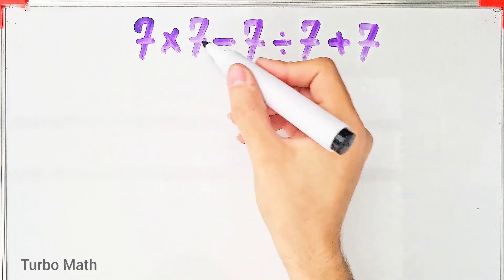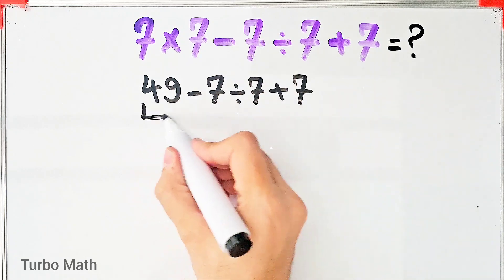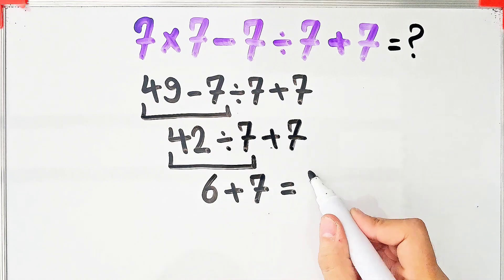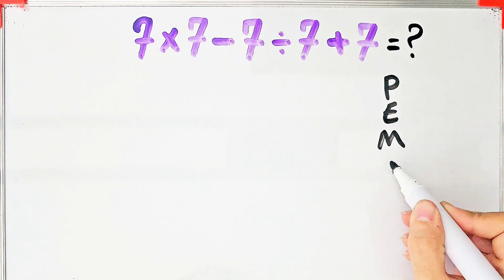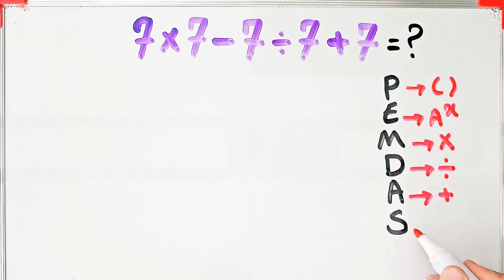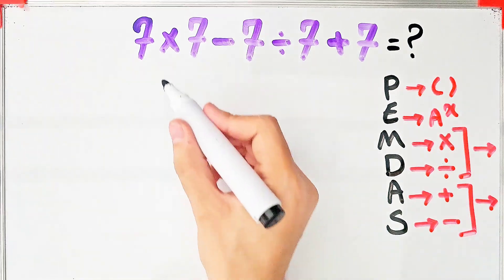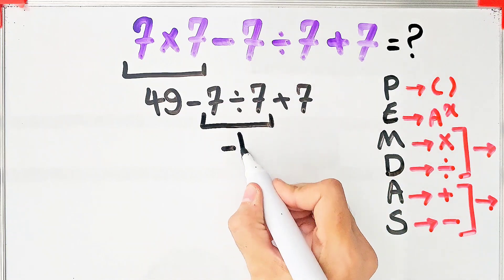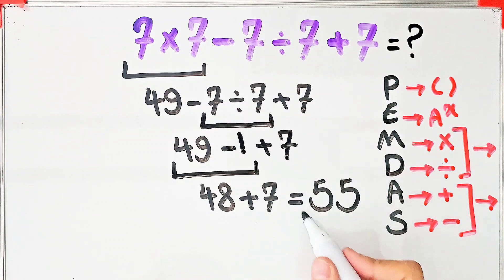Solve This Math Puzzle with Pemdas! You Can Do It!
🔢 Can you solve this tricky PEMDAS math question?

💬 Comment your answer below ⬇️
✅ Did you get it right? Or did PEMDAS fool you?

PEMDAS stands for:
P – Parentheses
E – Exponents
M/D – Multiplication and Division (left to right)
A/S – Addition and Subtraction (left to right)